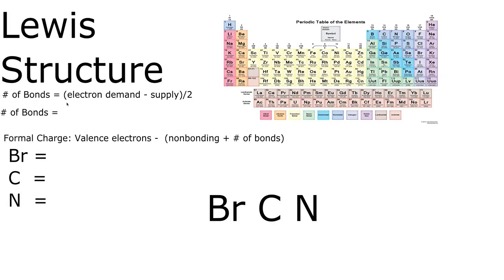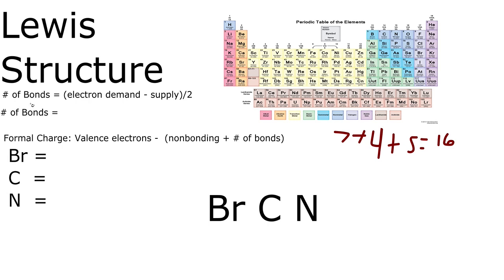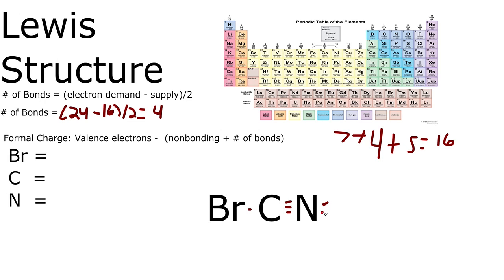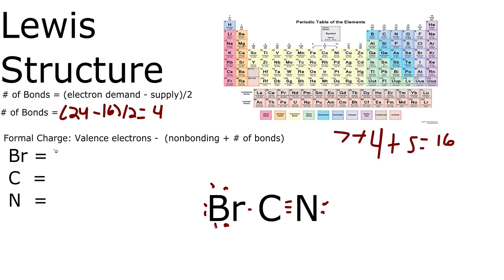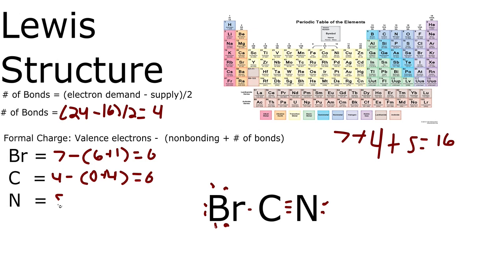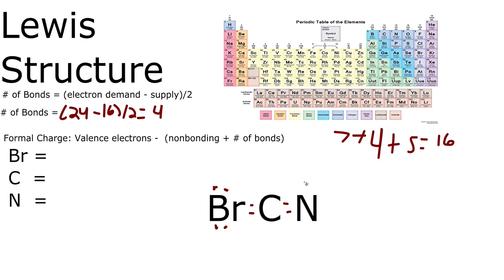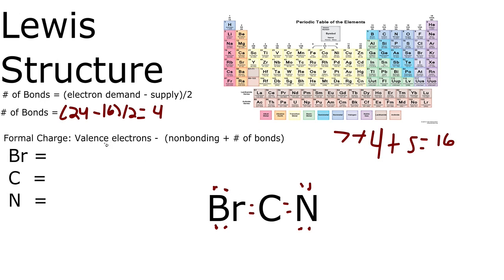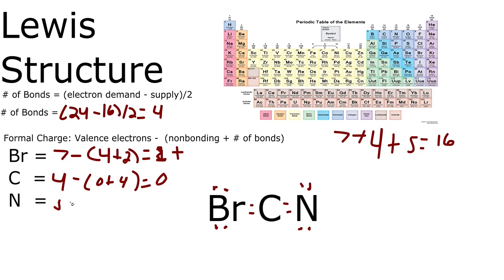BrCN Lewis Structure Cyanogen bromide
Comment for help